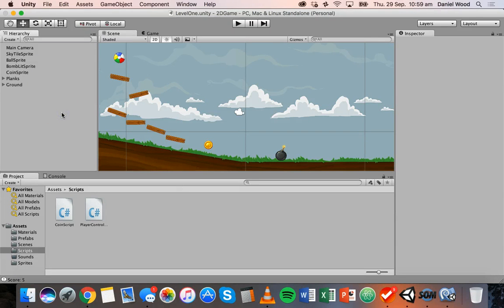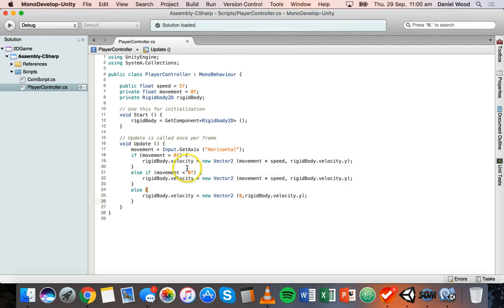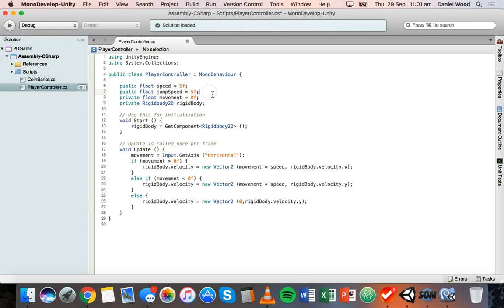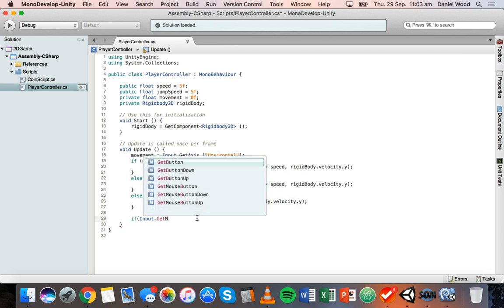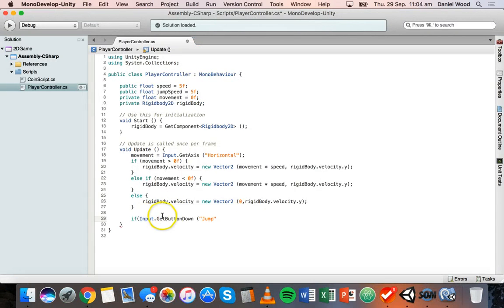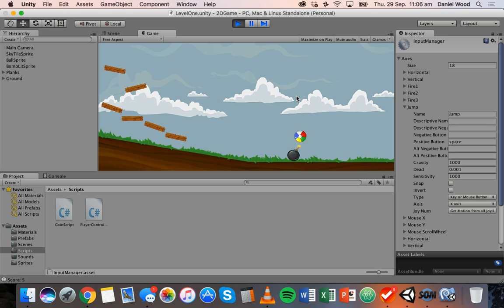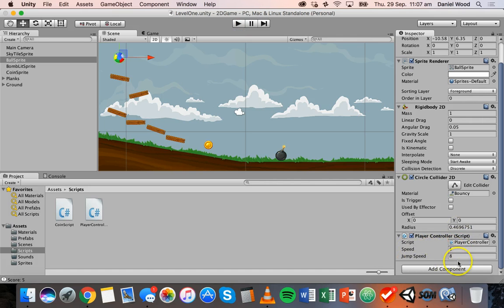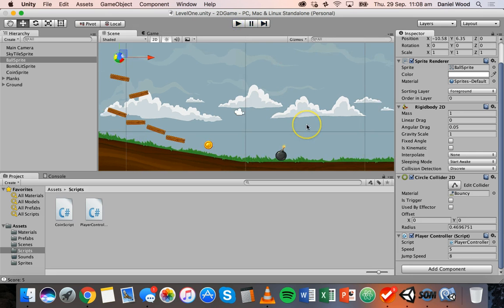Unity 2D Game Design Tutorial 11 - Making the player jump with C# code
In this tutorial you will learn how to write a script to make your player jump in a 2D game with C# code in Unity. In the following tutorial, you will learn how to make the player jump only when they are touching the ground. Sample code